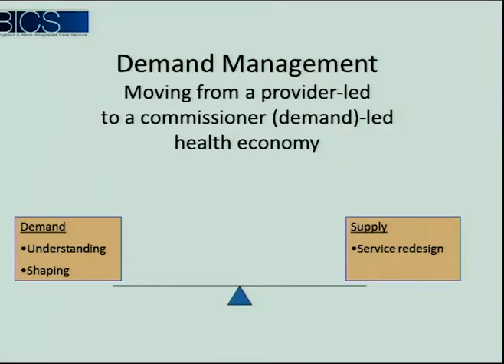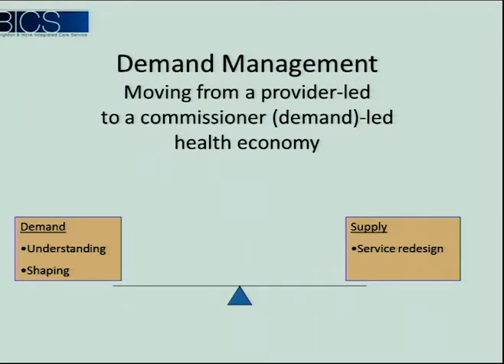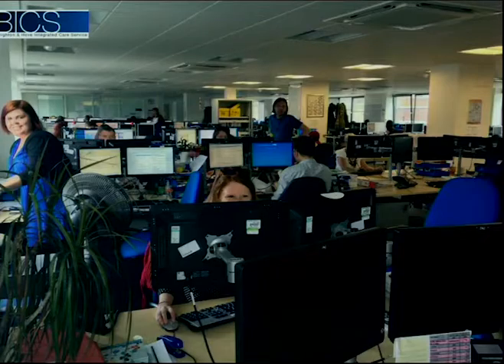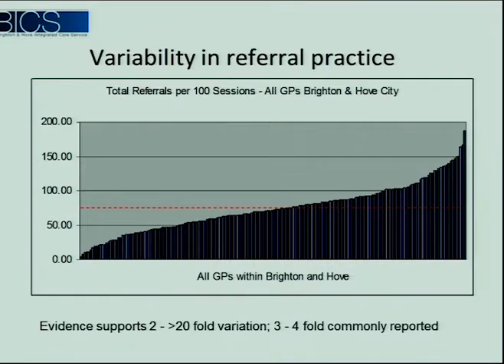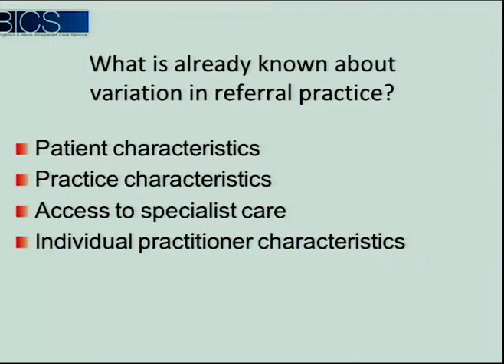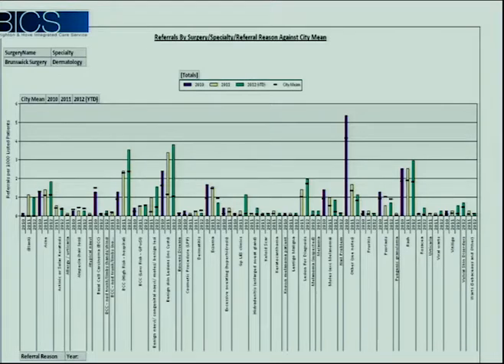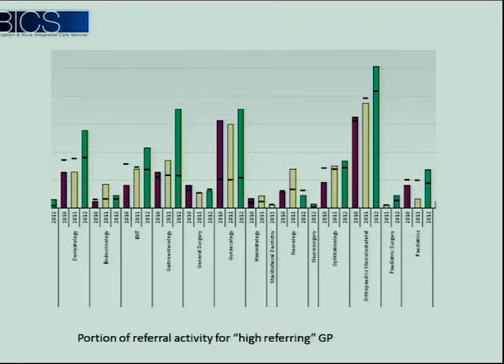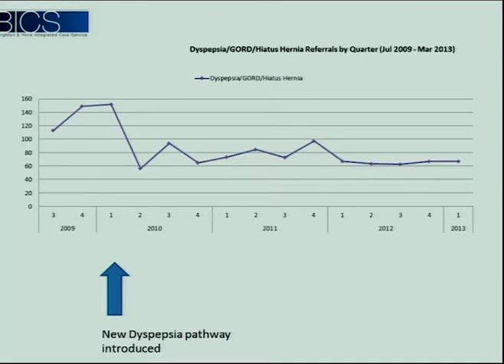Managing Hospital Activity - innovative case studies in scheduled and unscheduled care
By Dr Peter Devlin (Clinical Director - Brighton Integrated Care Service) with Zoe Nicholson (Director - Brighton Integrated Care Service) and Dr Jonathan Serjeant (Joint Clinical Director  - Brighton Integrated Care Service) on Weds 12th June at 14:30 - 15:00 in Clinical Commissioning Support.